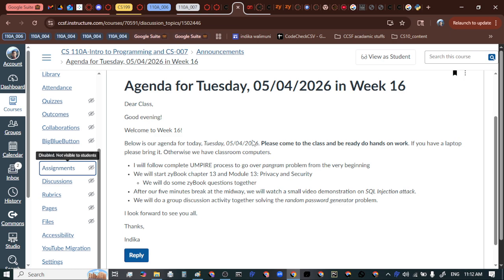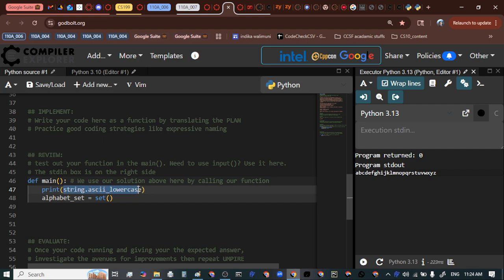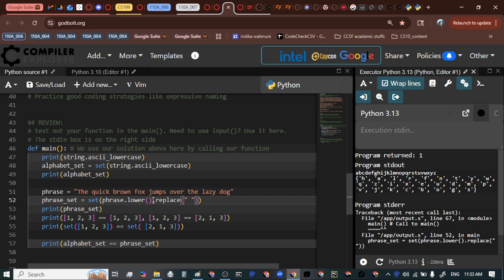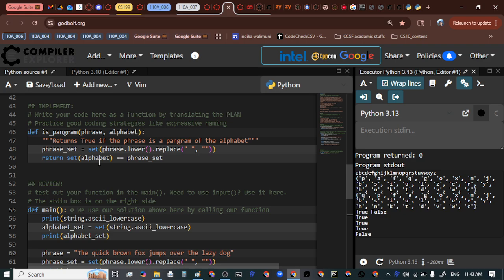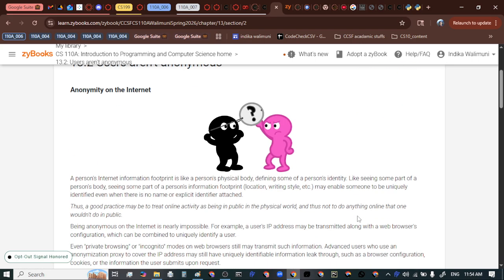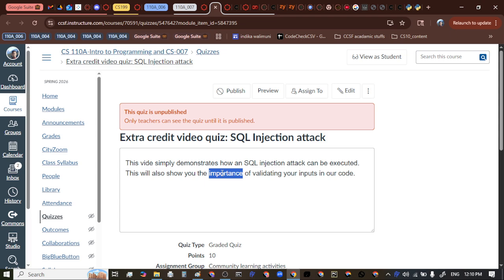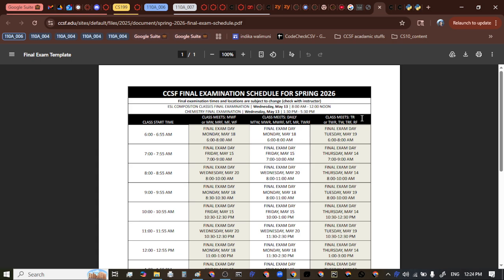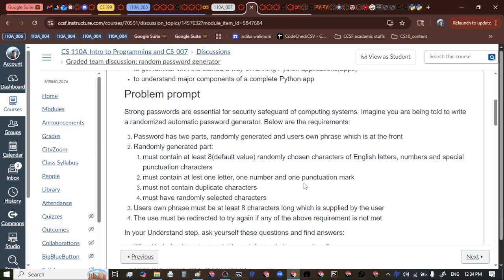Week 16 Day 1 lecture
CS 110A Tuesday May 05 2026 lecture.
Note that I removed recording of the video quiz to avoid potential copyrights violations.